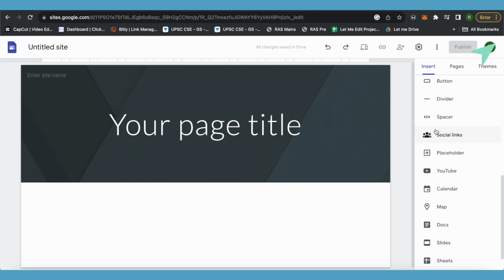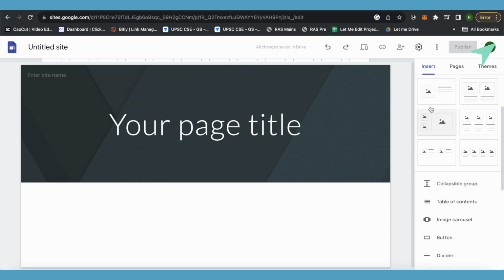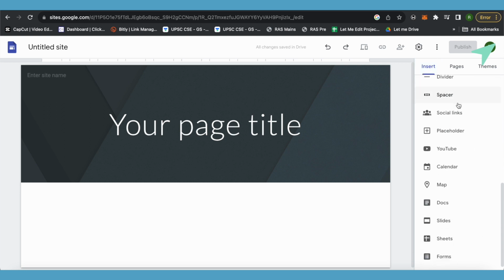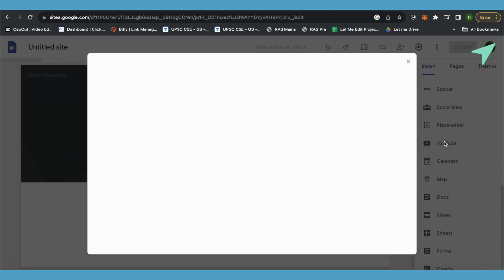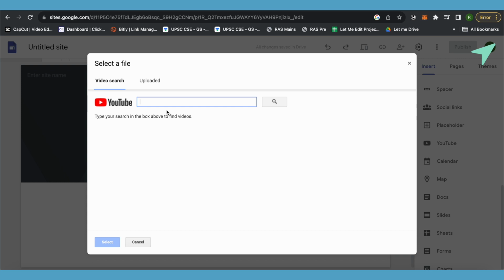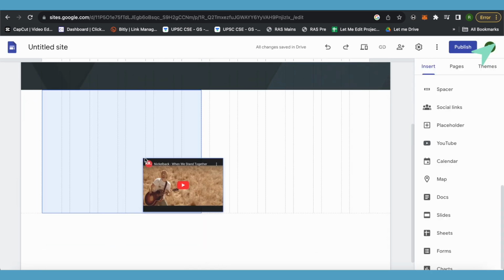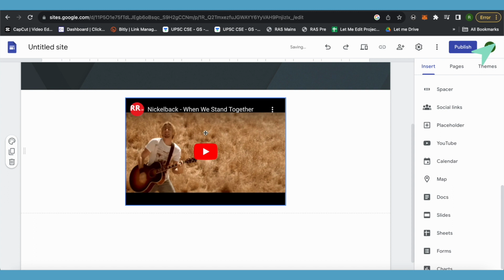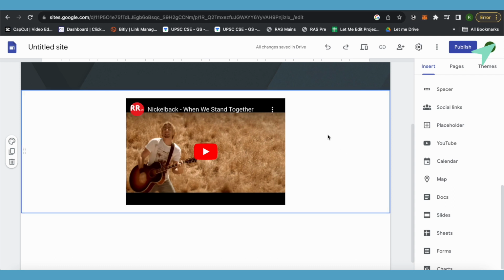How To Add Video In Google Sites (2025) Easy Tutorial